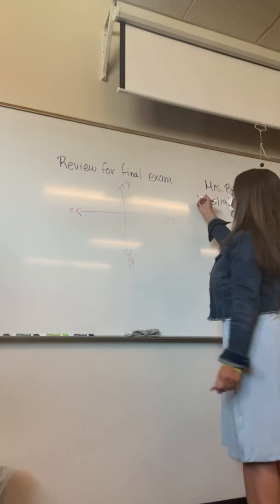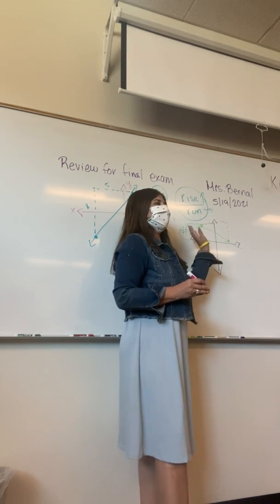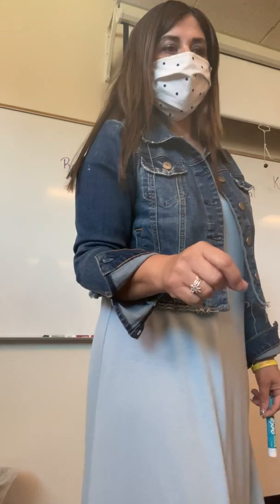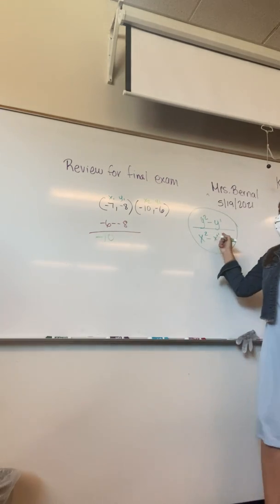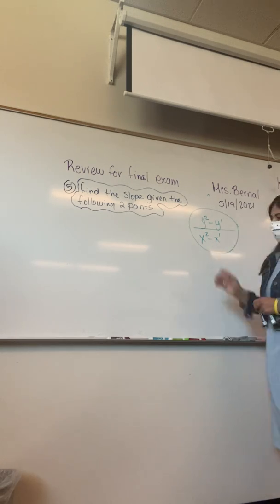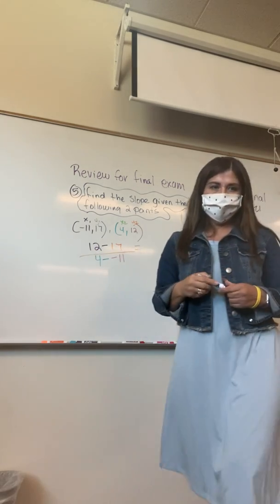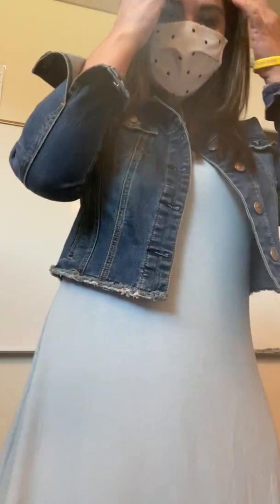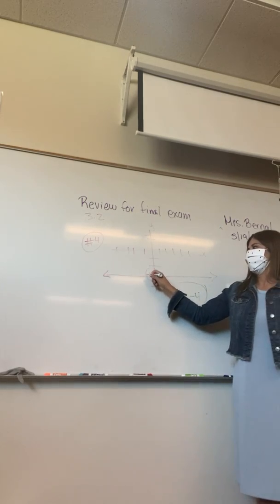May 31, 2021